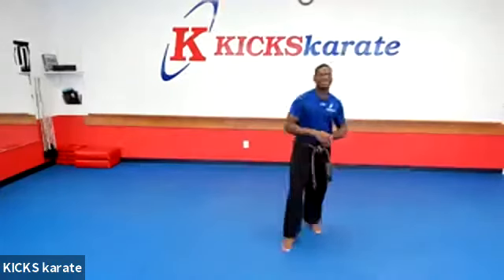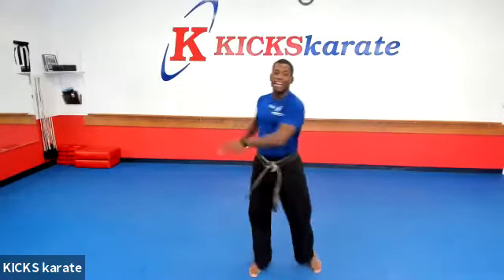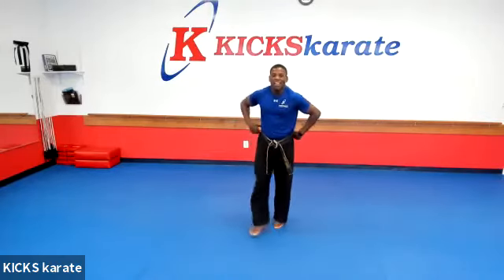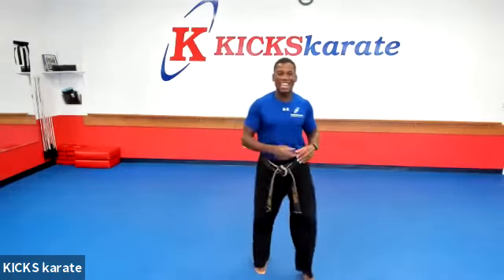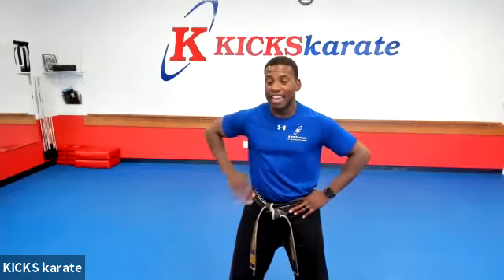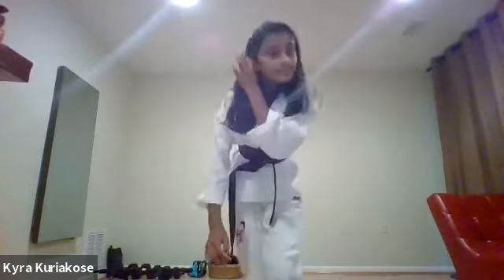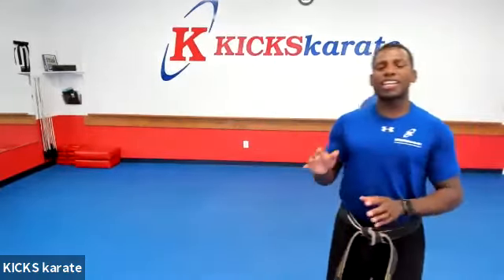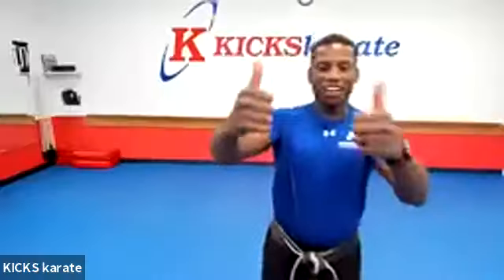Brown Belts (10/16/20)